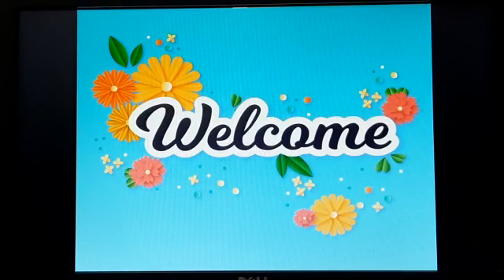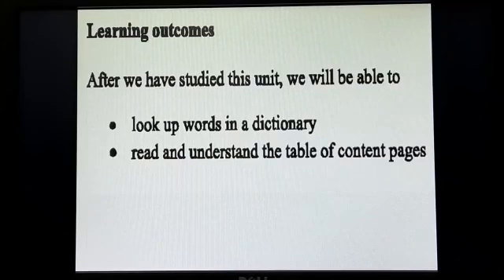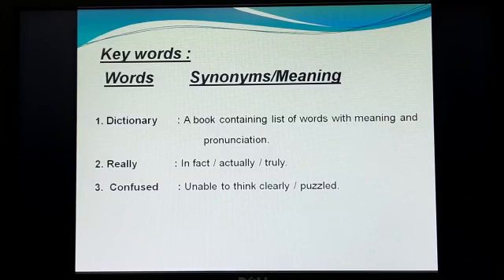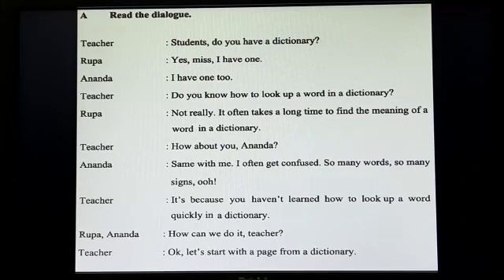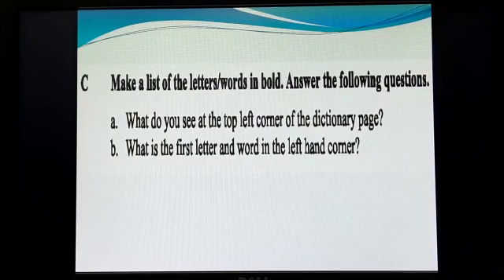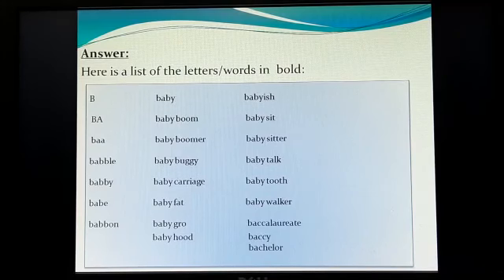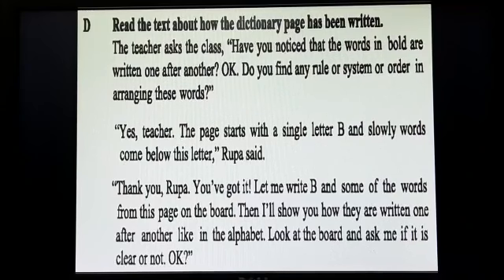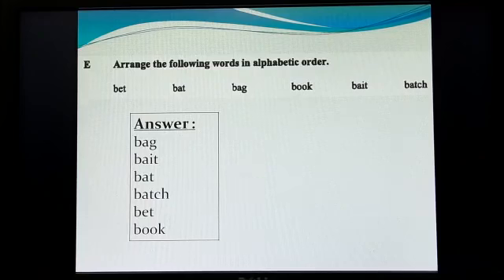৭ম শ্রেণি ইংরেজি